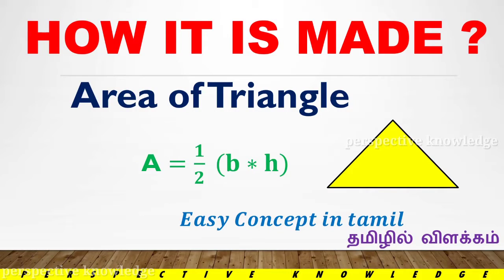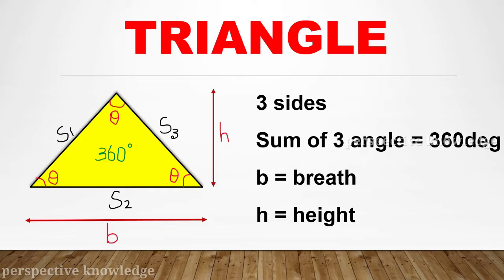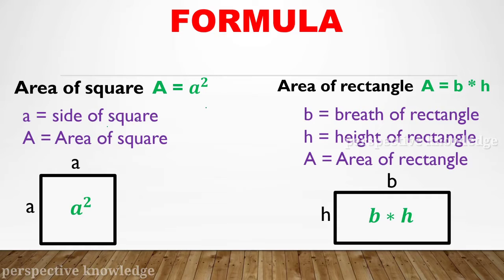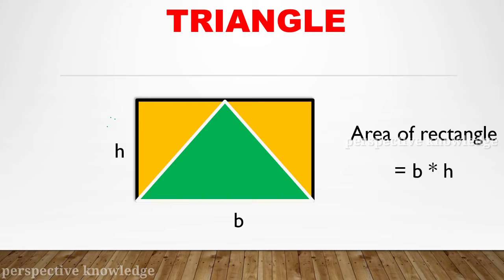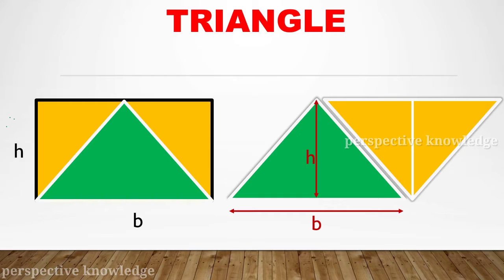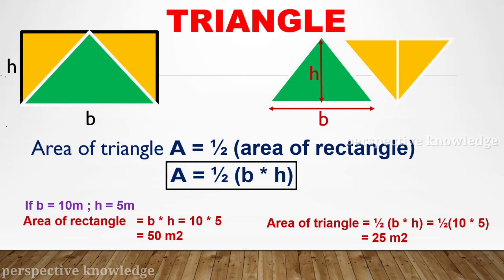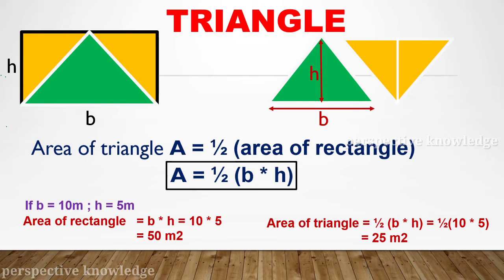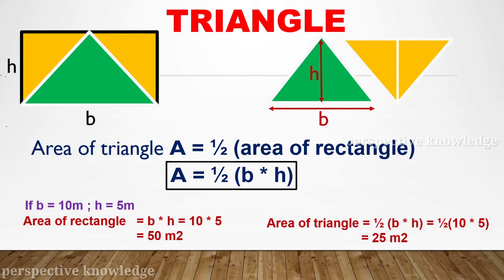area of triangle in tamil | how it is made in tamil | area of triangle from square formula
@perspective knowledge